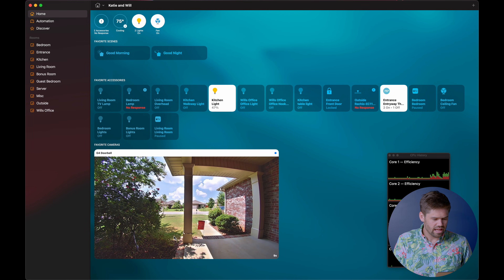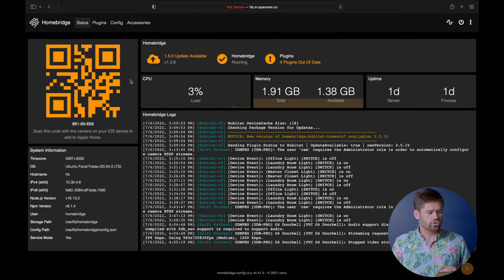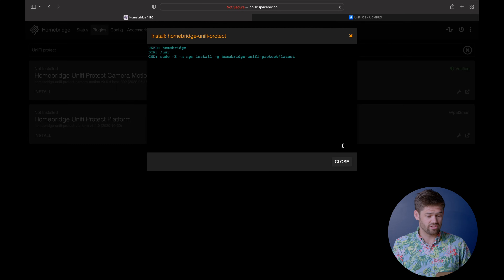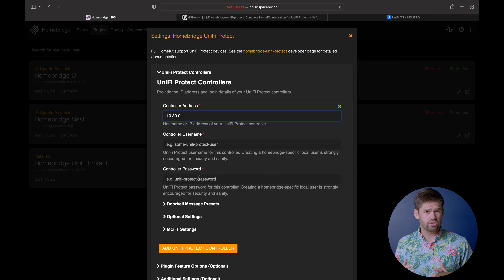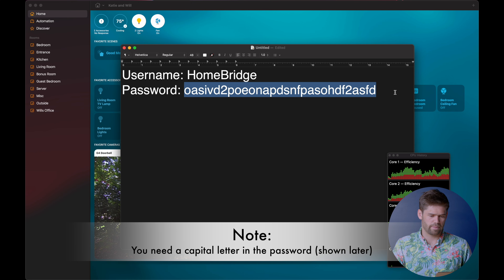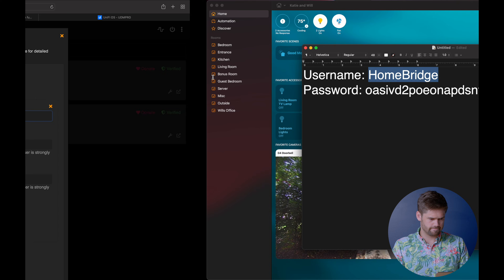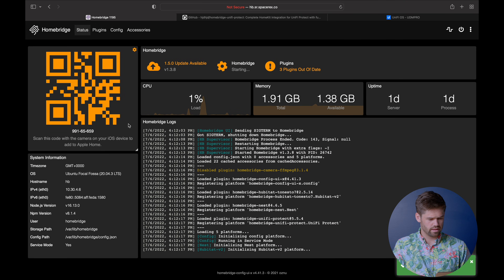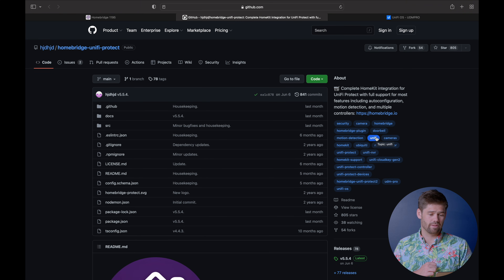Upgrade Your UniFi Home! - How to Bring UniFi Protect into Apple HomeKit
This tutorial allows you to bring any UniFi protect camera into Apple HomeKit using HomeBridge.